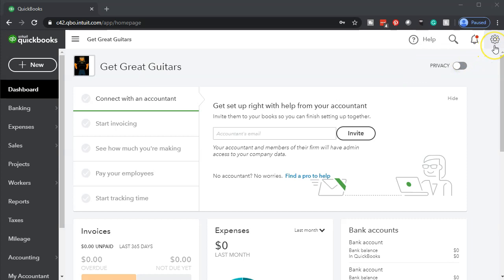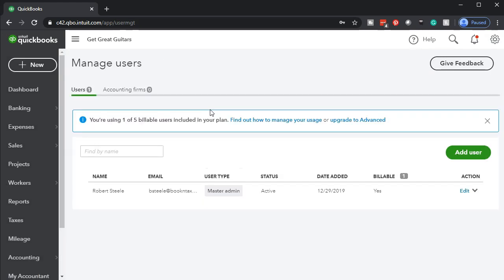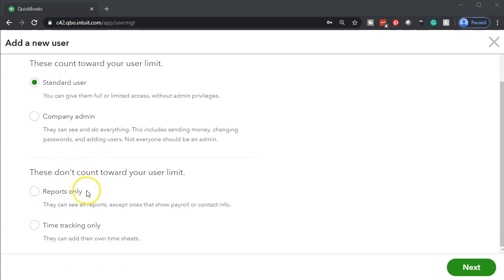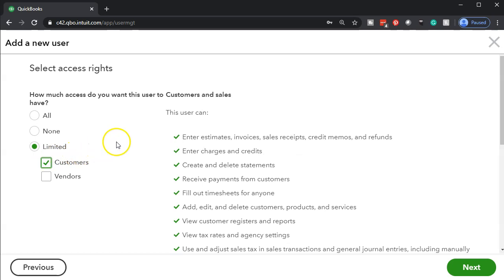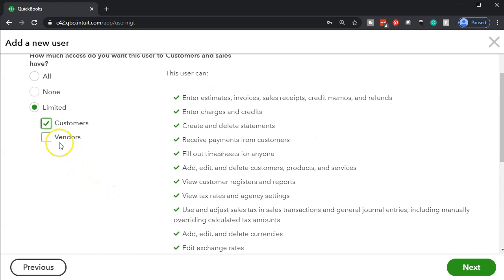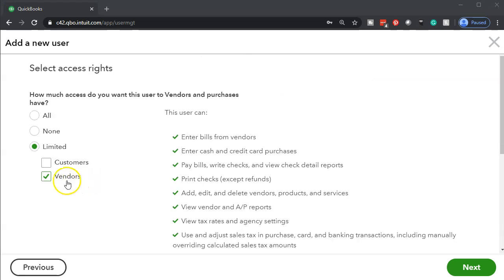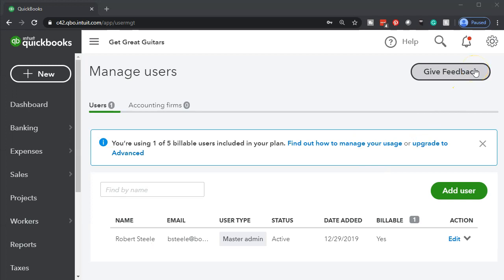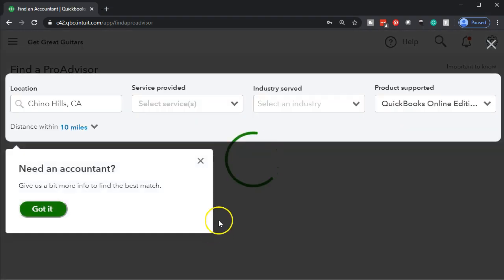Manage Users Custom Form Styles 6.08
Manage Users Custom Form Styles
QuickBooks Online 2020